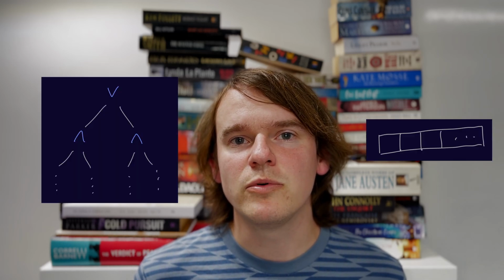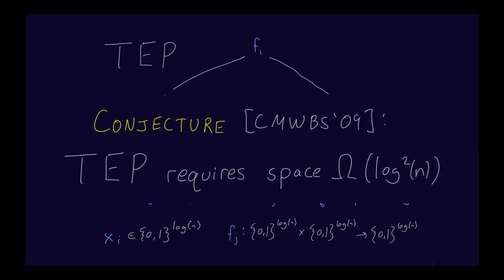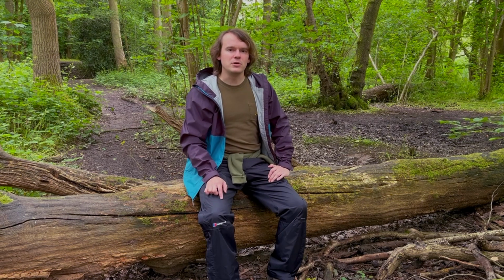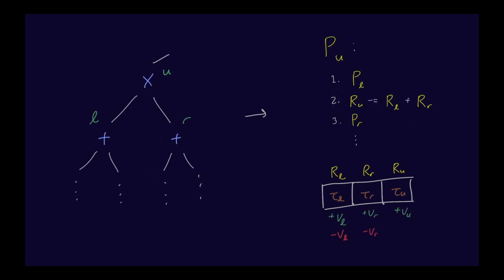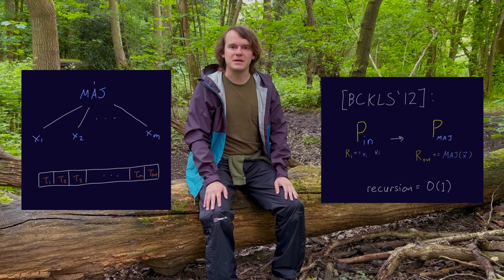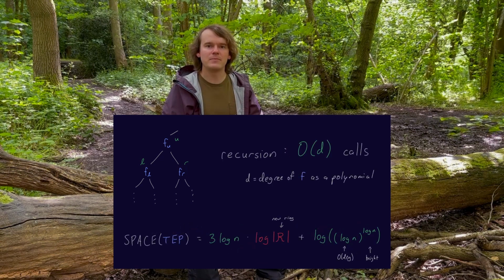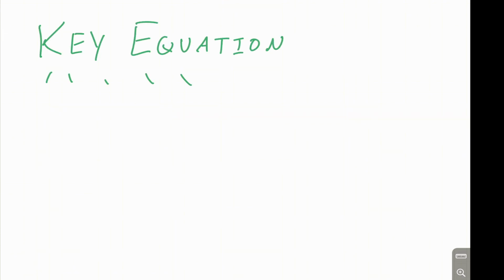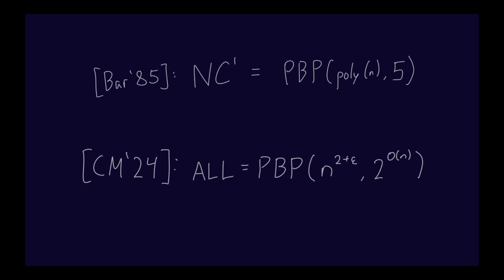STOC24 7 C 2 Tree Evaluation is in Space O(log n log log n)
A brief introduction to space lower bounds via composition, and how they fail.

ABSTRACT
The Tree Evaluation Problem (TreeEval) (Cook et al. 2009) is a central candidate for separating polynomial time (P) from logarithmic space (L) via composition. While space lower bounds of Ω(log^2 n) are known for multiple restricted models, it was recently shown by Cook and Mertz (2020) that TreeEval can be solved in space O(log^2 n/log log n). Thus its status as a candidate hard problem for L remains a mystery.

Our main result is to improve the space complexity of TreeEval to O(log n · log log n), thus greatly strengthening the case that Tree Evaluation is in fact in L.

We show two consequences of these results. First, we show that the KRW conjecture (Karchmer, Raz, and Wigderson 1995) implies L ⊈ NC1; this itself would have many implications, such as branching programs not being efficiently simulable by formulas. Our second consequence is to increase our understanding of amortized branching programs, also known as catalytic branching programs; we show that every function f on n bits can be computed by such a program of length poly(n) and width 2^O(n).

CHAPTERS
00:00 Introduction: Space & Time
02:02 I: Tree Evaluation
07:22 II: Reusing Space
18:50 III: The Full Proof
22:51 IV: What Now?